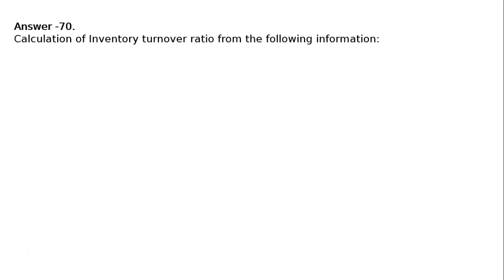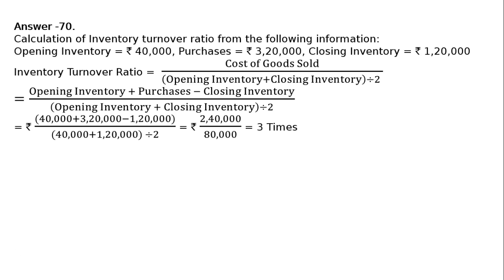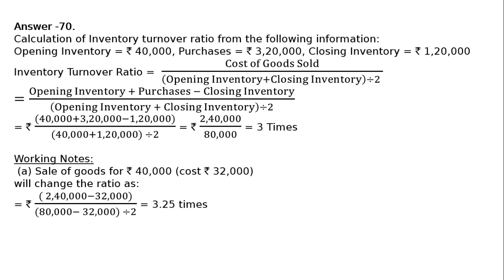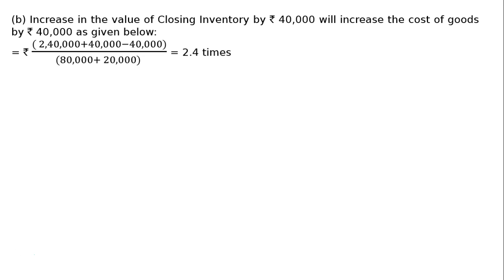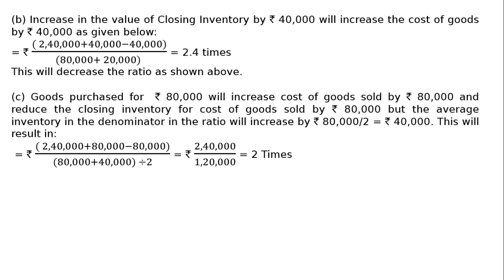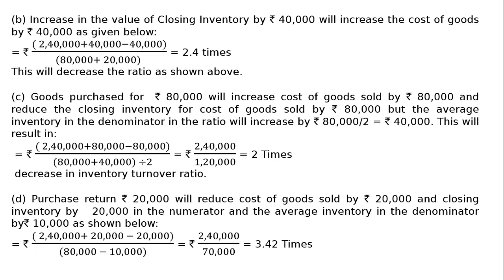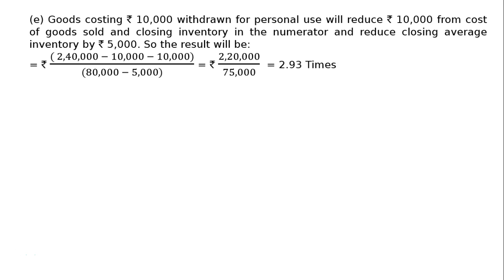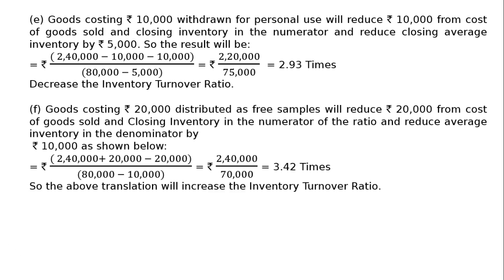Accounting Ratios Q89 | Class 12 | Accountancy | Ray Academy